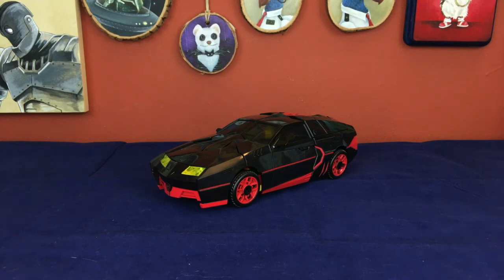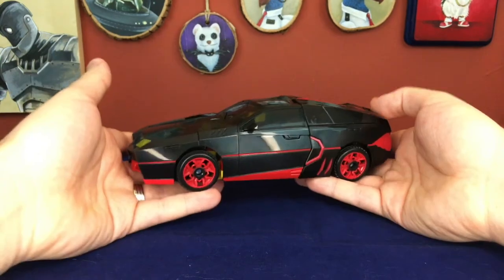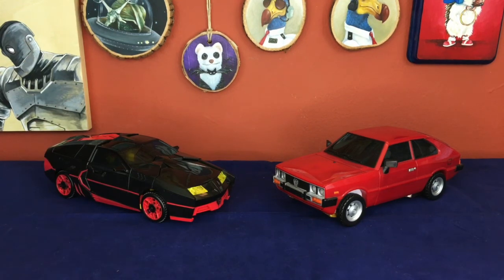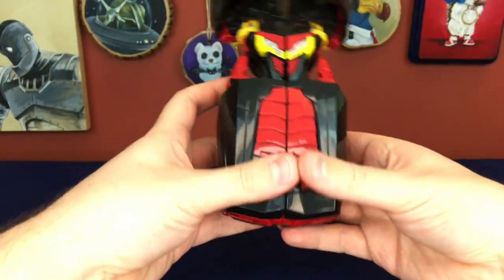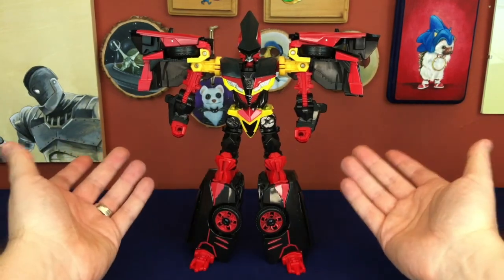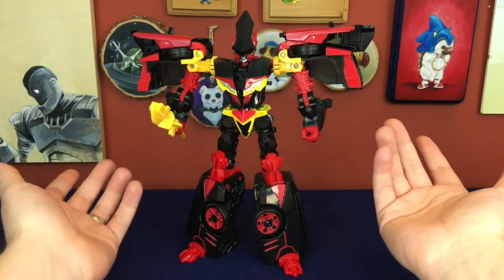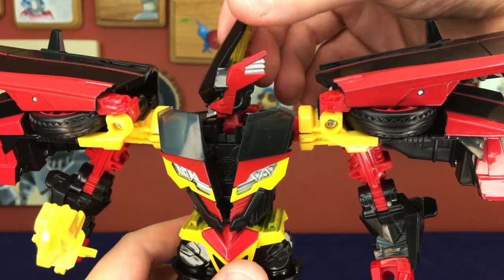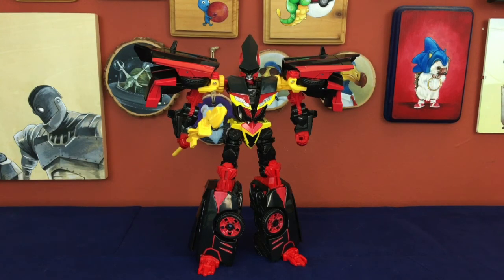Hello Carbot Zetren - Figure Study 389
Today’s piece: Hello Carbot Zetren (Jetren?)

0:00 Intro
1:18 Vehicle Mode
3:11 Vehicle Mode Comparisons
4:10 Robot Mode Transformation
7:00 Robot Mode
11:13 Robot Mode Comparisons
11:28 Final Thoughts